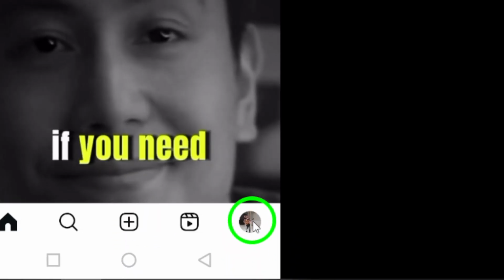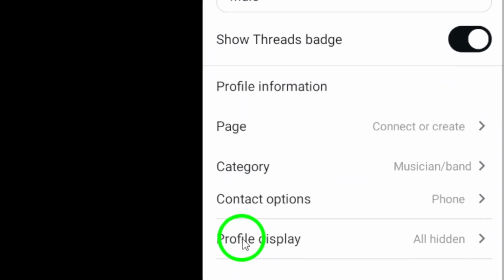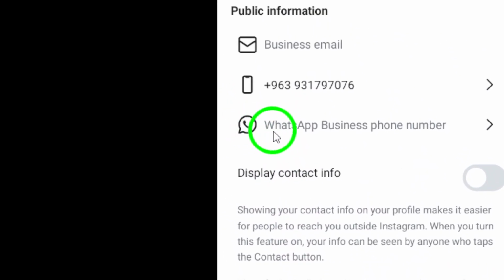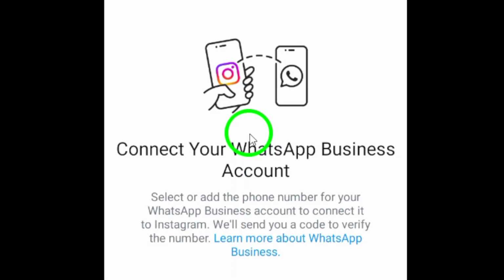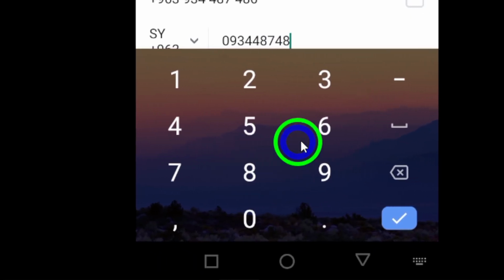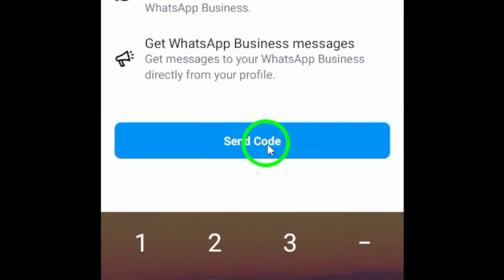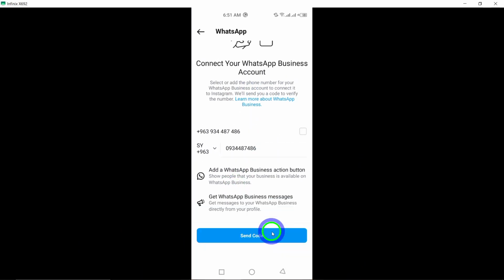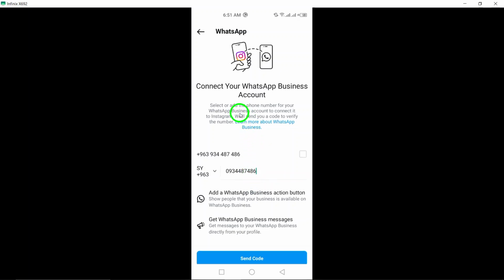How to View Your WhatsApp Number on Instagram (Updated)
Learn how to easily view your WhatsApp number on Instagram with this updated tutorial. Follow these simple steps:

1. Open Instagram on your android device.
2. Tap your profile picture at the top right.
3. Tap "Edit profile".
4. Scroll down and tap "Contact options".
5. Tap "WhatsApp business phone number".
6. Enter your number.
7. Tap "Send code".

Start connecting with your audience in a whole new way by adding your WhatsApp number to your Instagram profile.